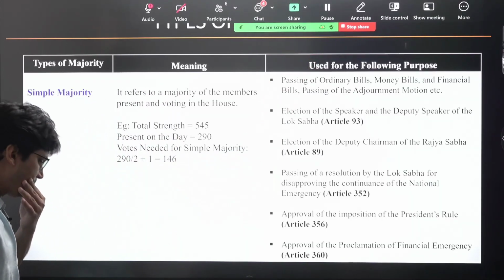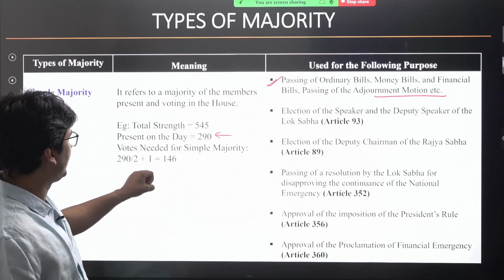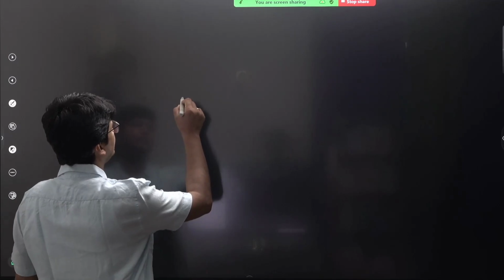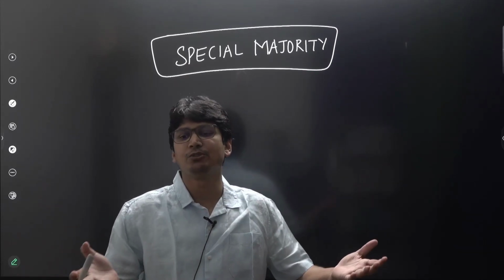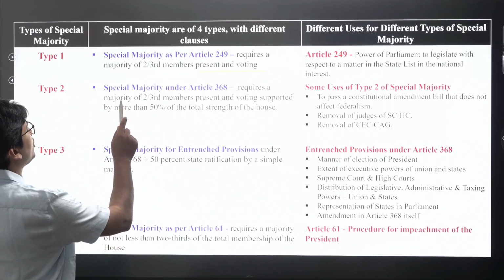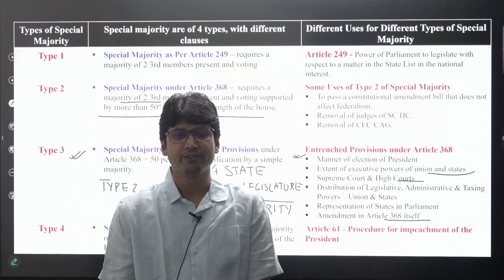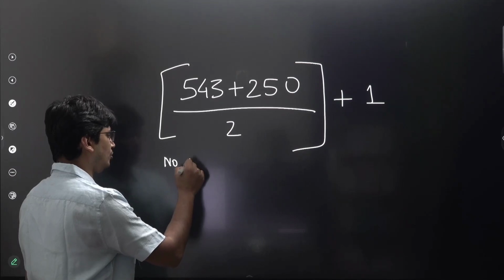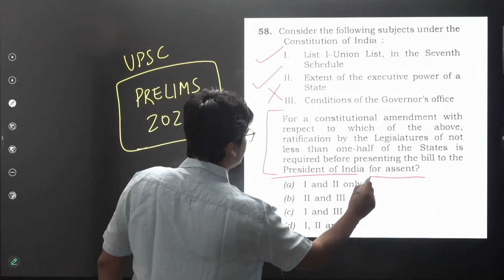Types of Majority in Indian Constitution | UPSC Prelims 2026 | Naweed Akhter Sir | PMF IAS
Understand the Types of Majority in the Indian Constitution in the easiest and most exam-oriented way for UPSC Prelims 2026 preparation.

In this lecture, Naweed Akhter Sir explains all important concepts related to:

Absolute Majority
Effective Majority
Simple Majority
Special Majority
Different Types of Special Majority
Articles 61, 249 & 368
Constitutional Amendment Process
Important UPSC Prelims Concepts & PYQs

This topic is highly important for:
✅ UPSC CSE Prelims 2026
✅ UPSC Mains Polity

If you are confused between:
Total Membership
Present and Voting
Vacant Seats
Effective Strength of the House

then this video will clear all your concepts with simple examples and easy explanations.

📚 Subject: Indian Polity
🎯 Exam: UPSC CSE Prelims 2026
👨‍🏫 Faculty: Naweed Akhter Sir
🏛️ Topic: Types of Majority in Indian Constitution